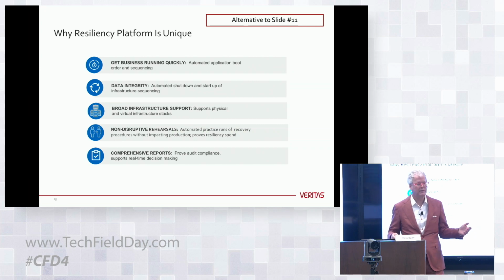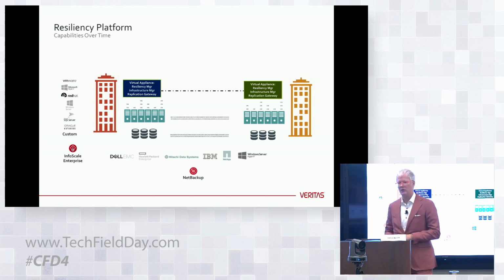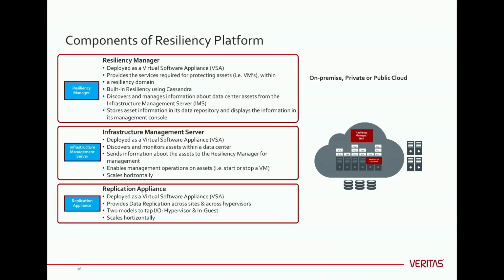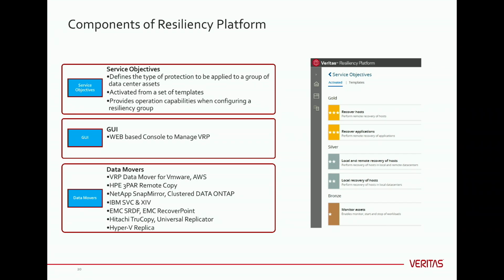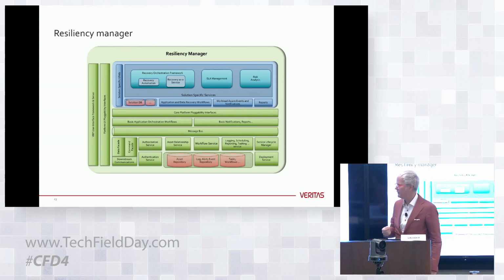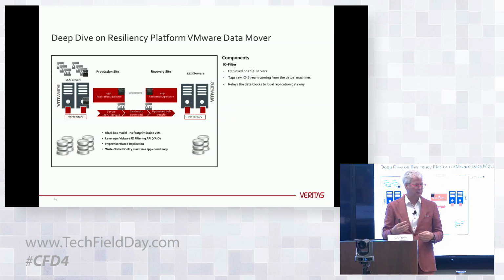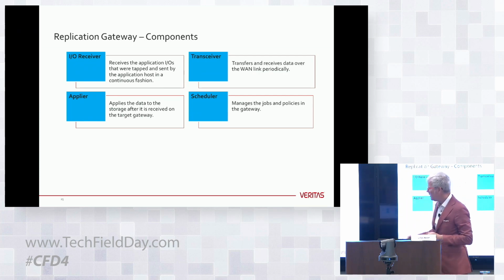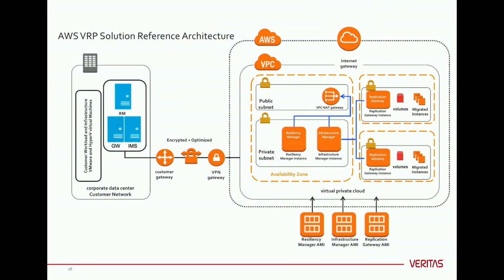Veritas Resiliency Platform Overview with Clifford Barcliff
Clifford Barcliff, Evangelist and Senior Principal Engineer, overviews the Veritas Resiliency Platform. This include a look at the solution as a whole, and a deep dive into the solution architecture.

Recorded at Cloud Field Day 4 in Silicon Valley on August 10, 2018.